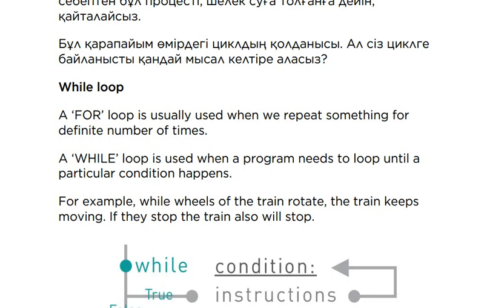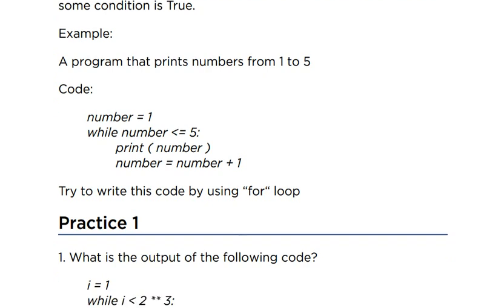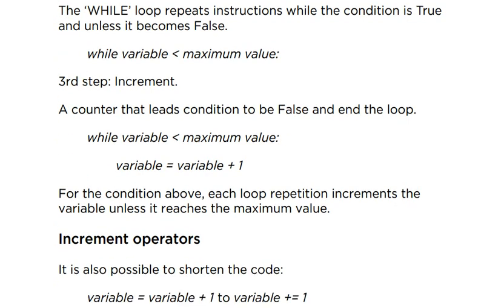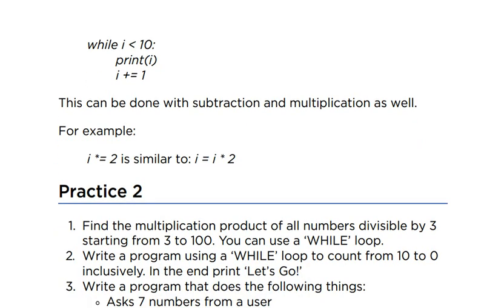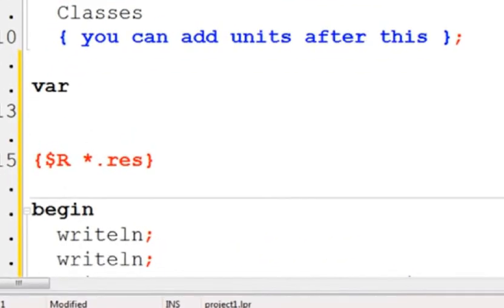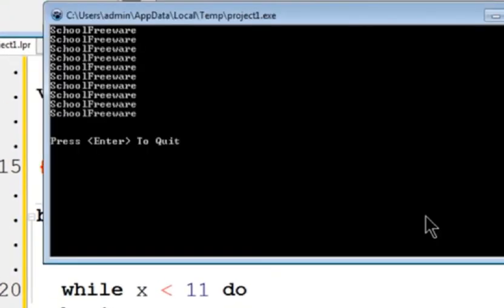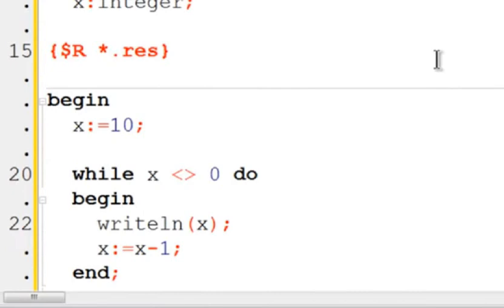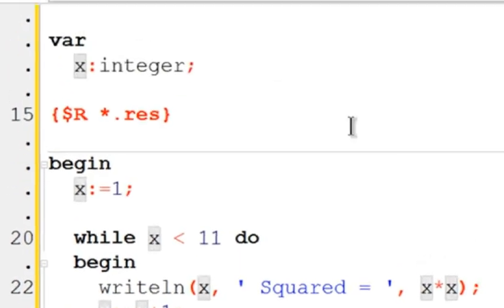While loop (Информатика 8 сынып)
Үштілділік бойынша 8 сыныптарға арналған видеосабақ